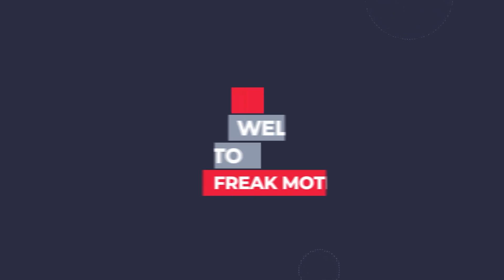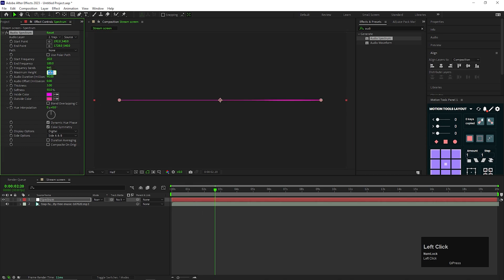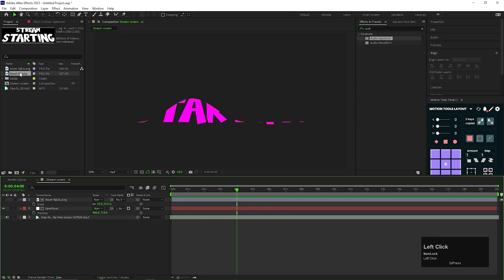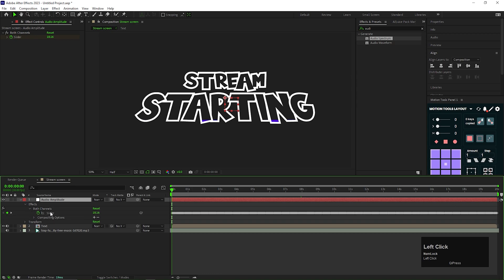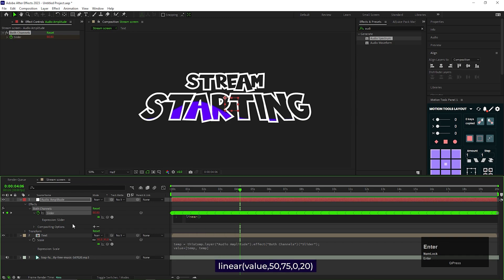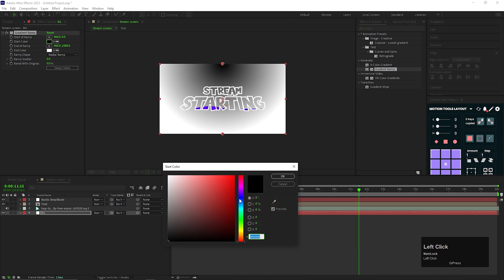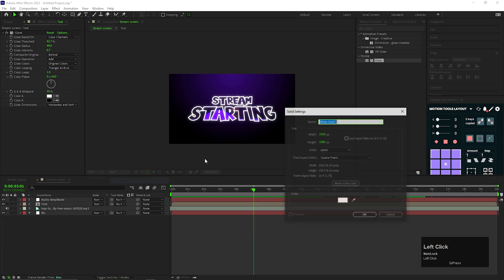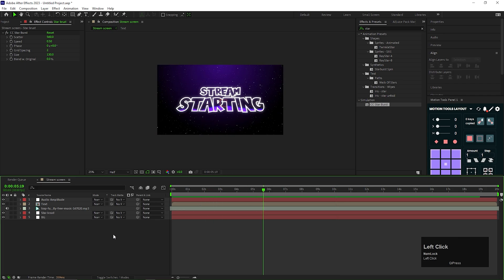Stream Screen Overlay Animation with Audio Spectrum - After Effects tutorial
I am presenting my Brand new tutorial on Stream Screen Animation, A very special tutorial for all, Learn everything you need to know about Stream Screen Animation, From Creating it to using it.

EasyEdit on YouTube -

 / easyeditpro

Get access to media files all over the world with the Free extension EasyEdit Viewer

 • Smooth Text Animation in After Effect...
Trim Paths Logo Animation -

 • Stroke  Animation using Trim Paths in...
Streaming Screens -

 • Animated VALORANT Screens for Streami...
Stylish Text Animation -

 • Text animation After Effects - Stylis...
Flicker Text Animation -

 • After Effects Tutorials - Flicker Tex...

Watch:

 • Leat'eq & Aleksei & ELEX - They Watch...  ​​